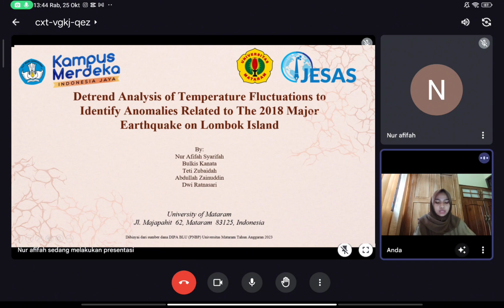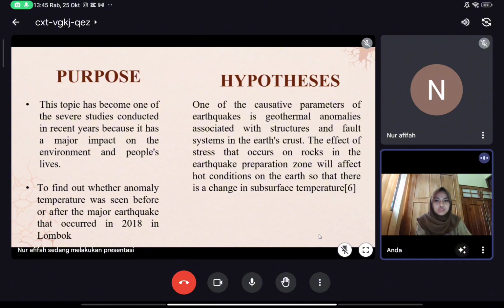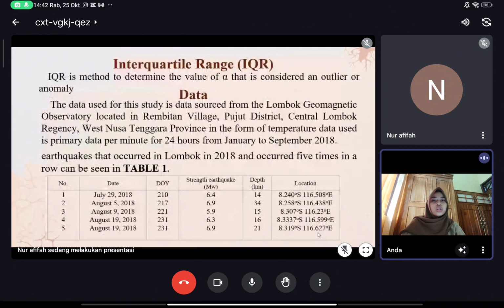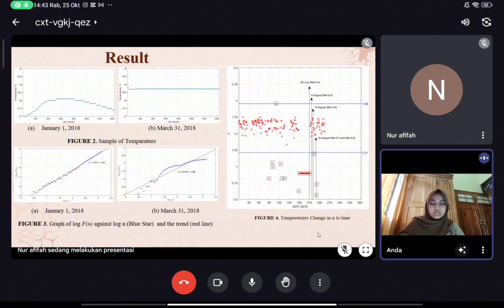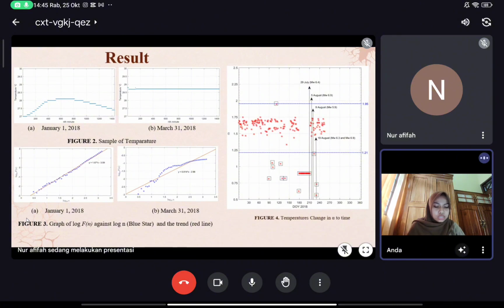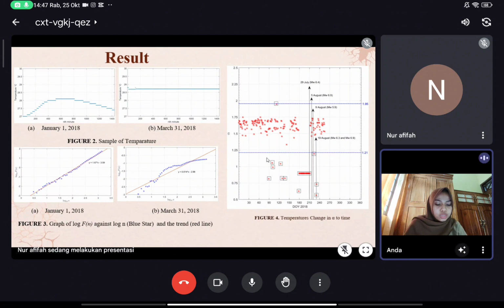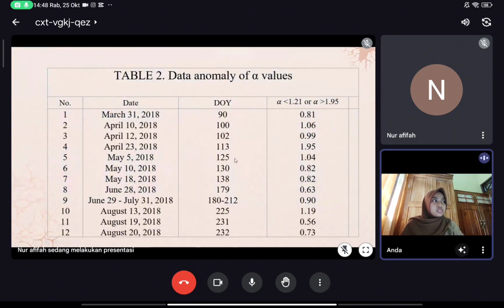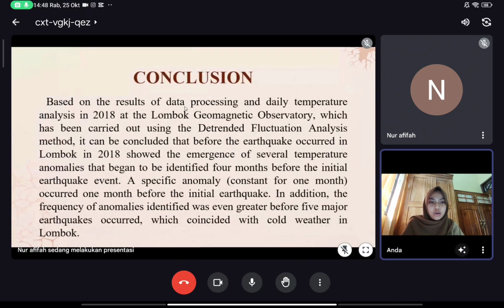IJESAS - Detrend Analysis of Temperature Fluctuations to Identify Anomalies